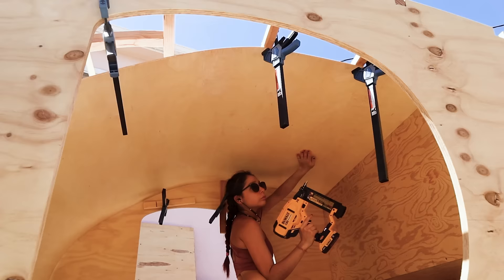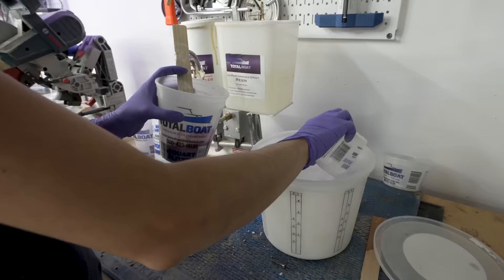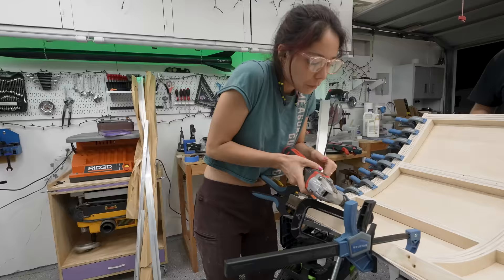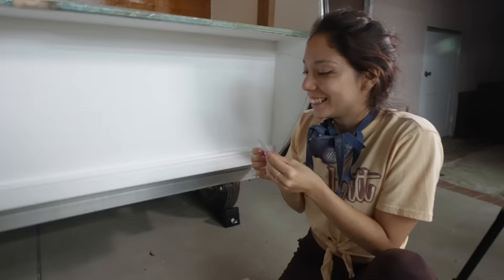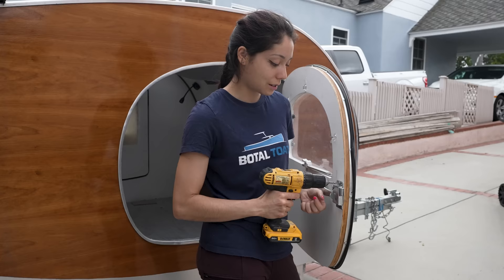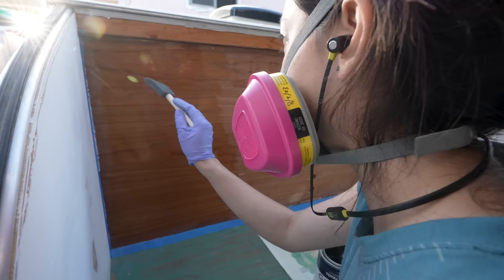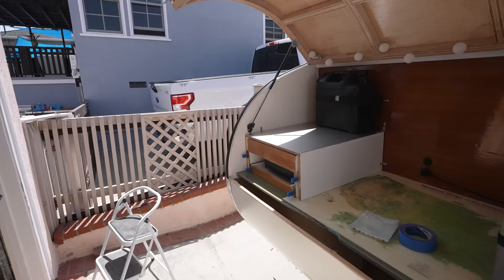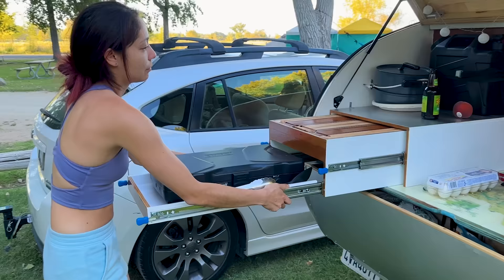Teardrop Trailer KITCHEN BUILD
A huge thank you to the sponsors of today's video: Autodesk, a design and make company, and Incogni! to check out Autodesk Fusion 360 and use code foxlin to get an exclusive 60% off an annual Incogni plan.

FINALLY AVAILABLE!! MISS ADVENTURE DIGITAL PLANS:
**plans are currently available on pre-sale for $75 off! All preorders will be emailed when general sale starts in 2 weeks**

💌SEND ME THINGS📦:
Xyla Foxlin
3727 W. Magnolia Blvd. # 174

LINKS REFERENCED:
⛺️Alpicool Y20T Portable Freezer,12 Volt Car Refrigerator
⛺️Battery Operated 10 LED Cotton Balls String Light
⛺️Heavy Duty Metal Folding Table Legs
⛺️Heavy Duty Locking Drawer Slides
⛺️Lock Barrel Bolt Gate Latches
⛺️Mesh Map Pocket